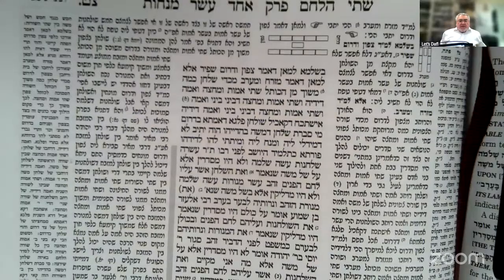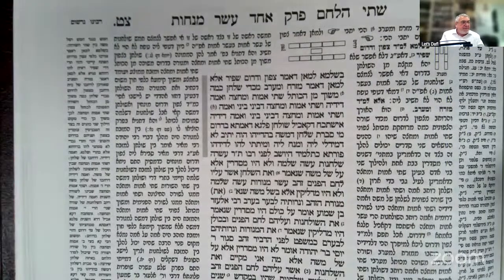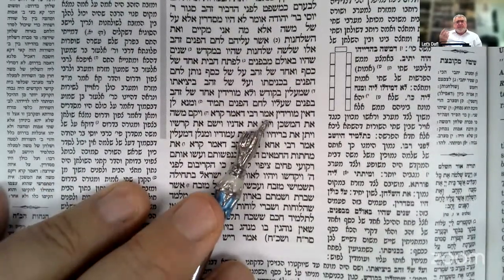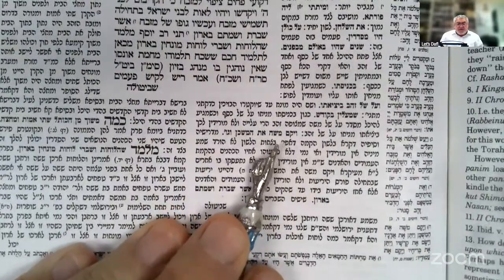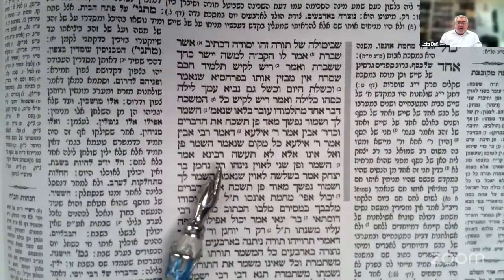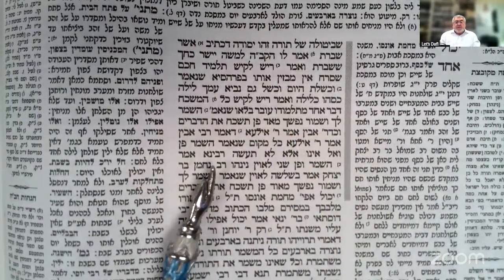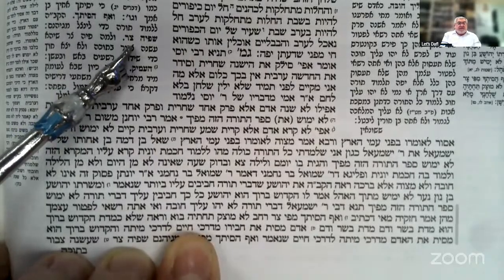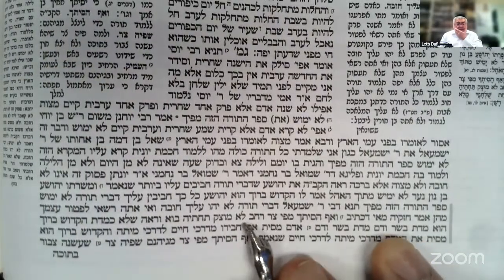Let's Daf with Yosy Simon Menachos 99 "The Power of Torah"